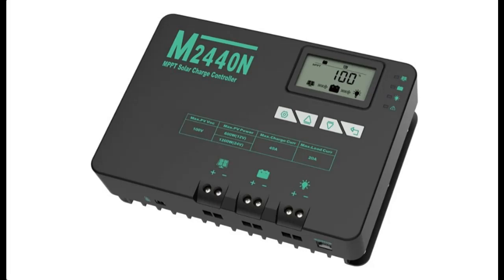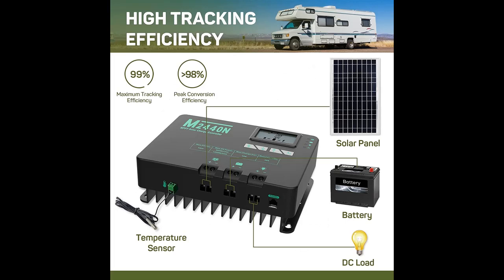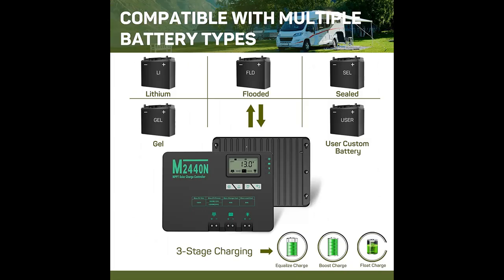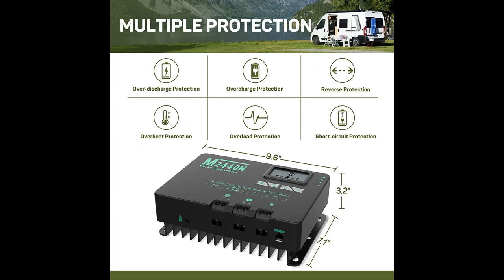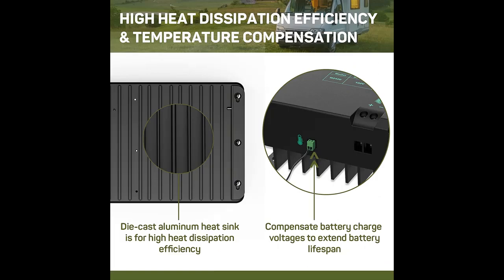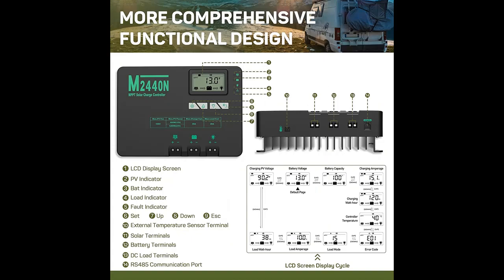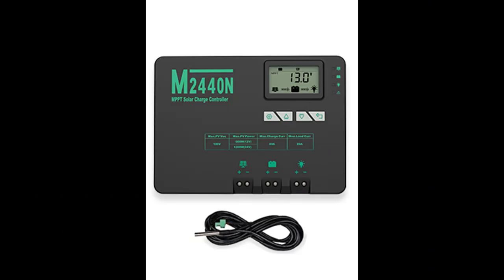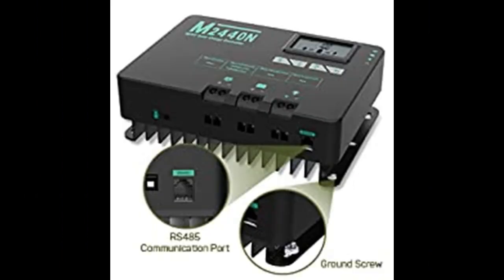HQST MPPT Solar Charge Controller 40 Amp Negative Ground Controller with Bluetooth LCD Display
Overview/Details/Reviews| HQST MPPT Solar Charge Controller 40 Amp Negative Ground Controller with Bluetooth LCD Display, 12V/24V DC Input Solar Panel Regulator for Gel Sealed Flooded and Lithium Battery

HQST MPPT Solar Charge Controller 40 Amp Negative Ground Controller with Bluetooth LCD Display, 12V/24V DC Input Solar Panel Regulator for Gel Sealed Flooded and Lithium Battery